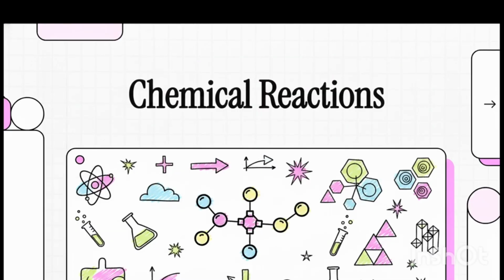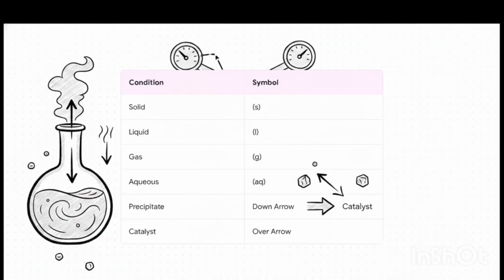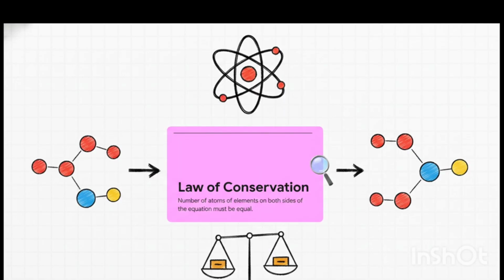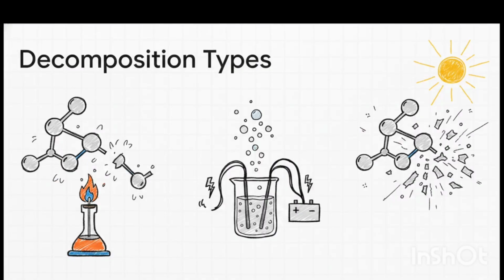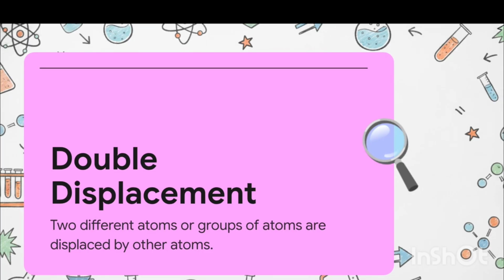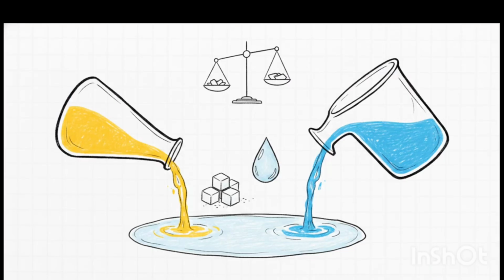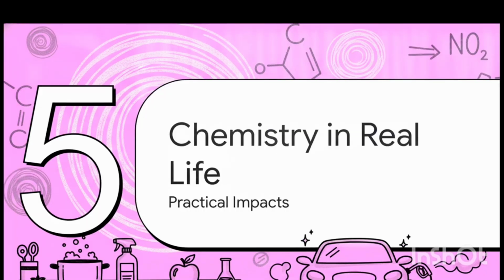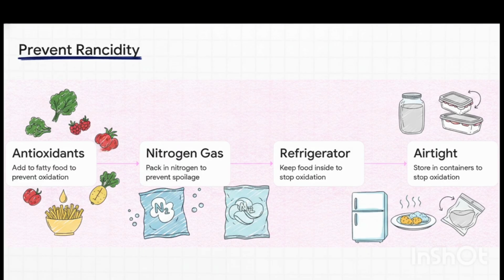Chemical Reactions and Equations/class 10th science/NCERT/ Animated video on NEP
Easy method of  identify the Types of Reaction
Chemical Reactions and Equations class 10th science
science class 10th Chemical reaction and Equations
class 10th easy explanation of  Chemical reaction and Equation
class 10th chapter 1simplified explanation
class 10th science  chapter 1 Complete information
super simplified chemistry class 10th
class 10th Rapid Revision of Chemical reaction and Equations
Class 10th science one s
 class 10th simplified chemistry
gradient​​
gradienttext​​
 gradienteffect​​
gradient​​ science
gradientbackground​​
gradientdescent​​
gradients​​
grading​
gradientcolor​​
Geeta​​

class10​​​​​​​​​​​ oneshot​
science​​​​​​​​​​​ textbook